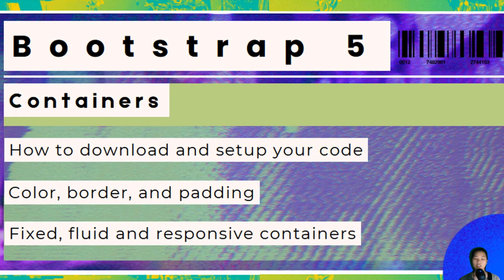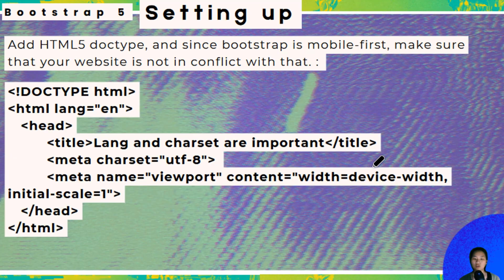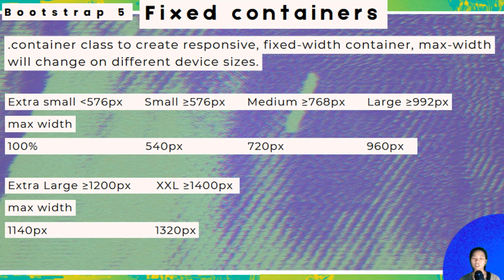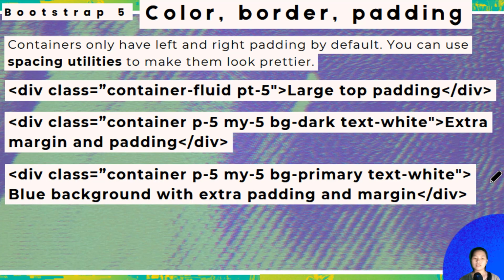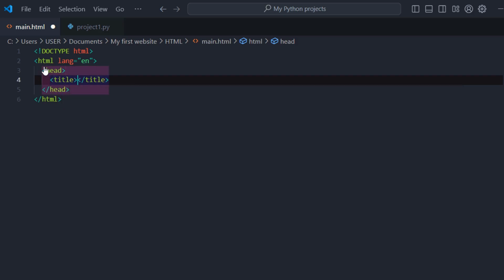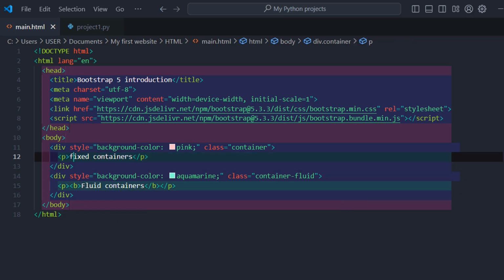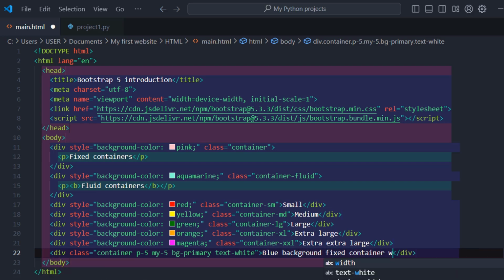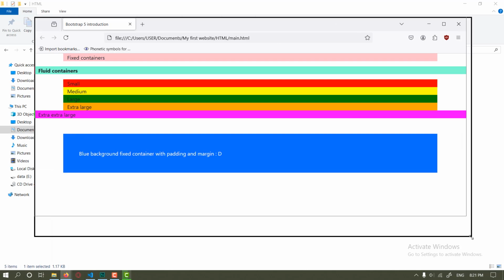TinaTeach Bootstrap 5 for Beginners : Setup and Containers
In this first lesson, we'll be taking a look at the two methods of downloading and rigging Bootstrap 5 into our website. Next up is the common fixed and fluid containers that we can employ instead of using CSS as well as padding and margins for them.